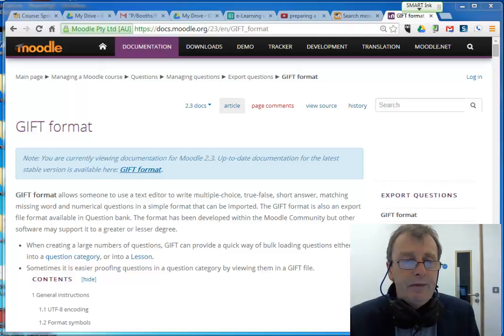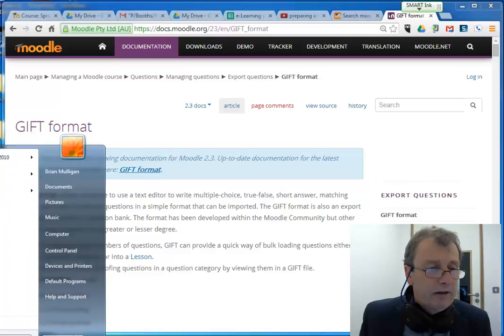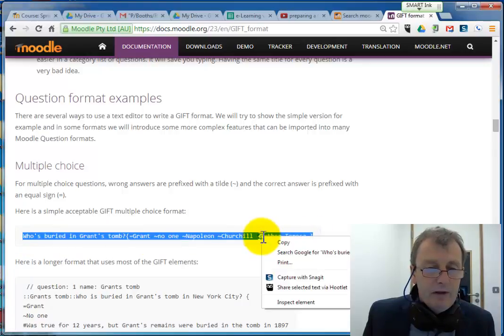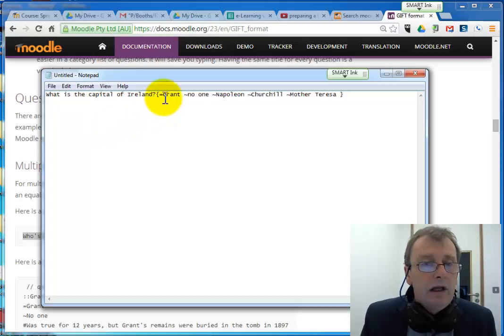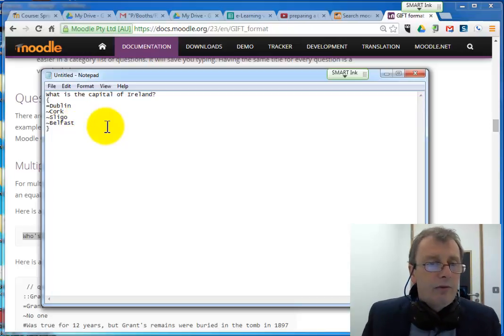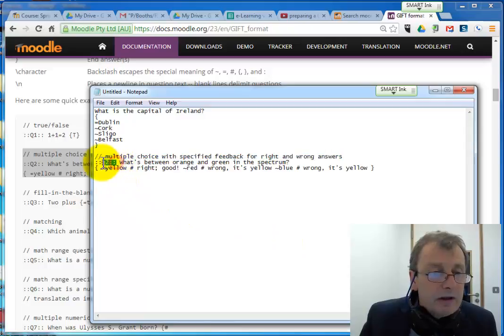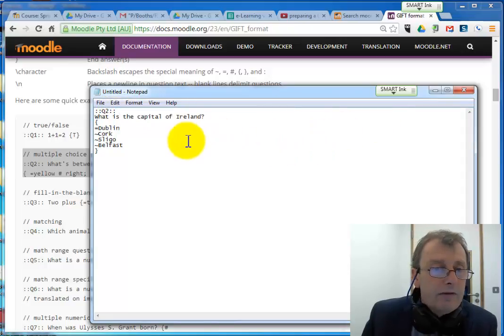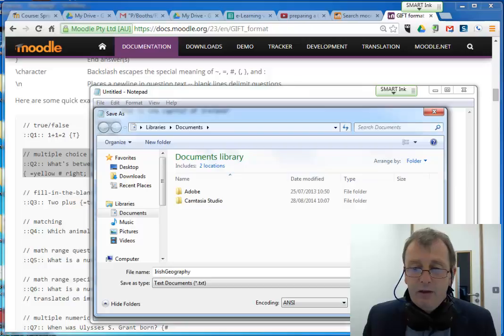Creating a quiz in GIFT Format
Just how to edit the quiz file.